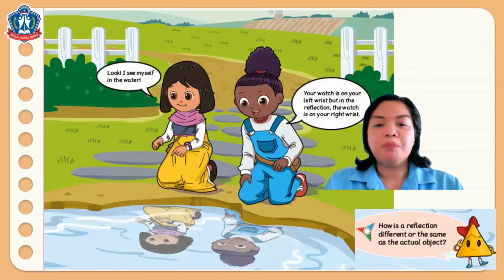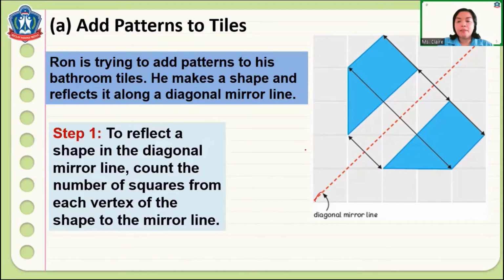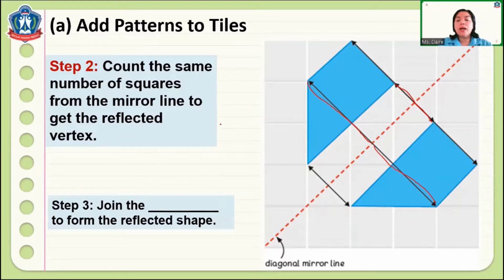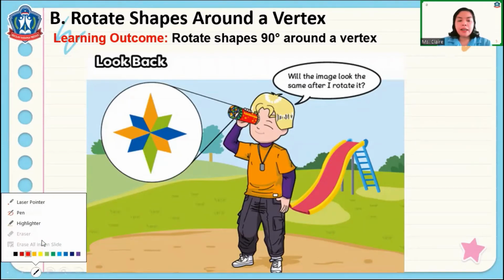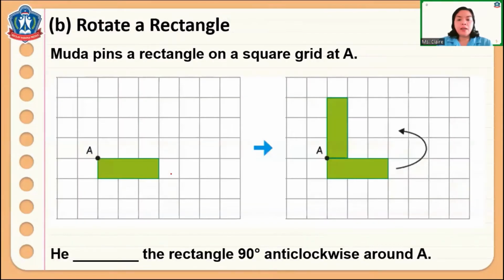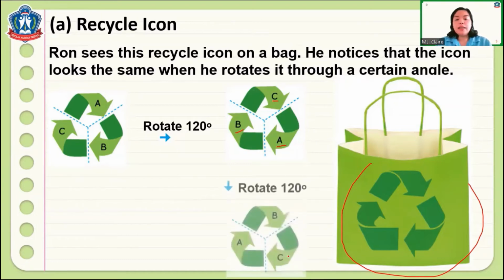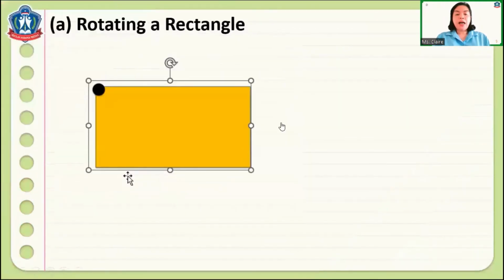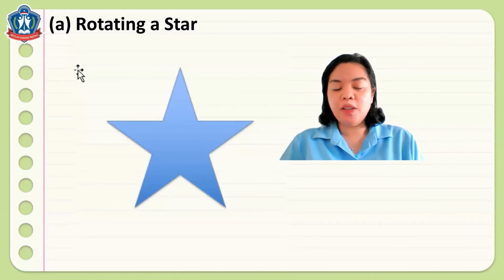MATH 6: CHAPTER 14: REFLECTION AND ROTATION